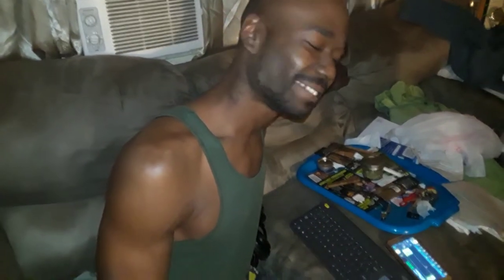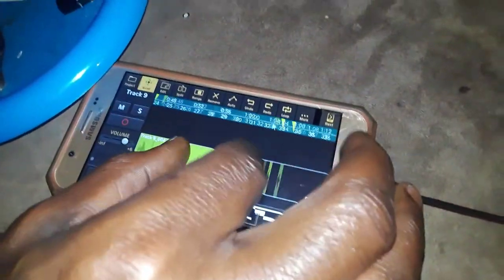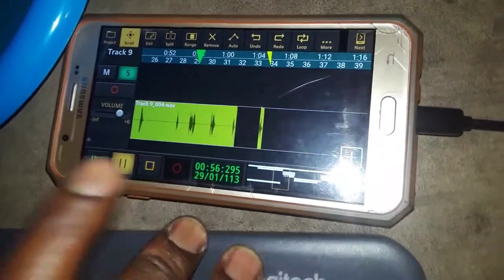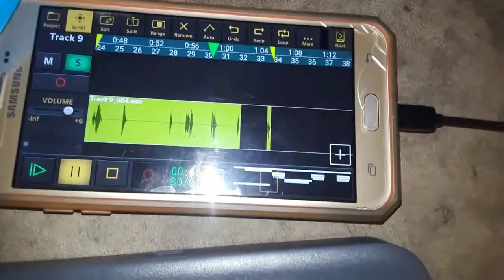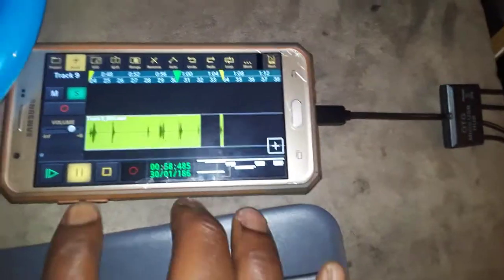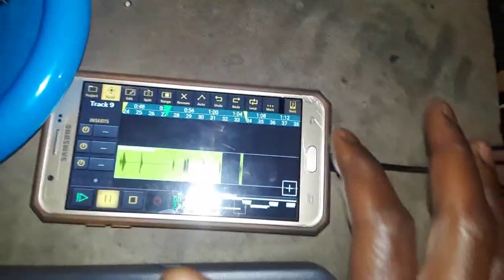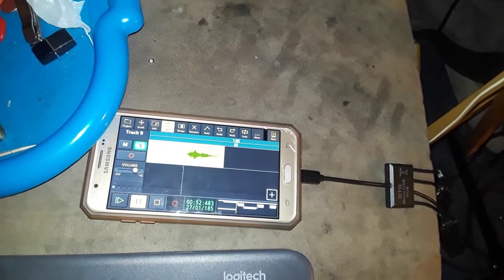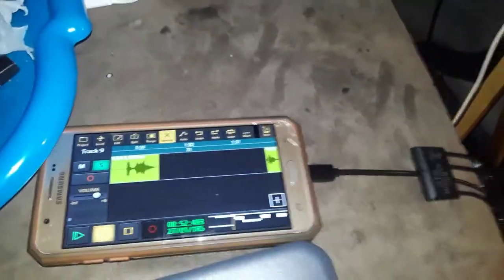Audio Evolution Tutorial: Noise Gate... an wat it do...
Today i show u on what ive learned about the noise gate feature.